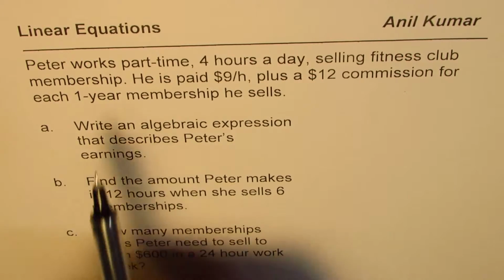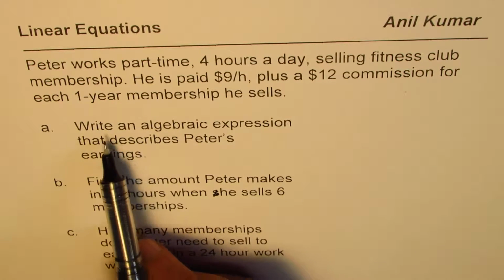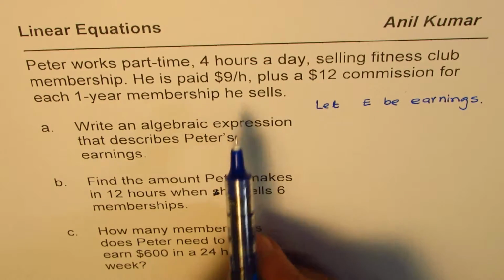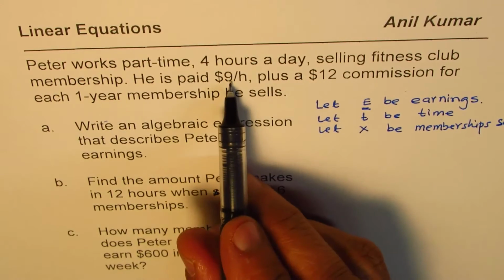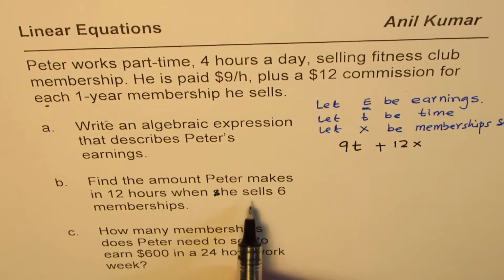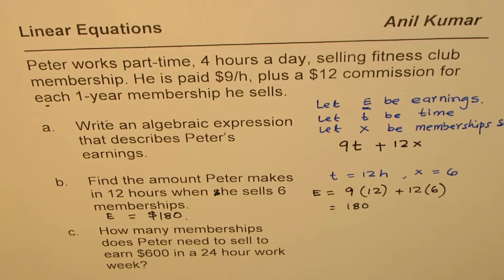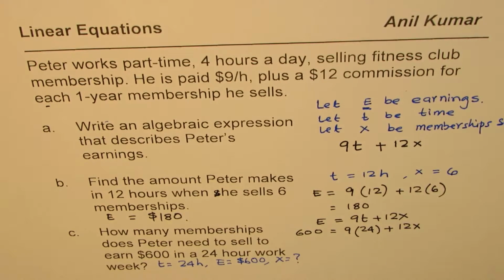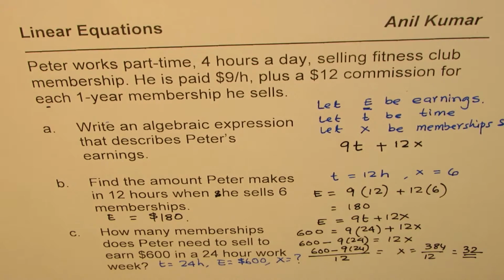Linear Equation Earning with Time and Commission Wordproblem | MPM2D